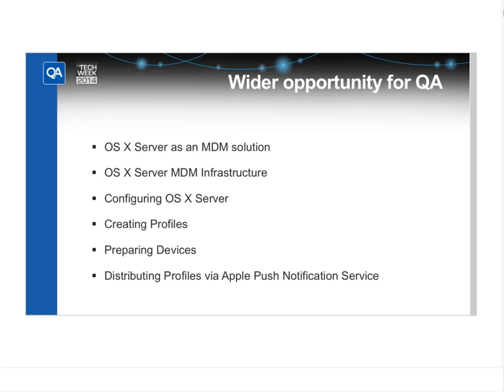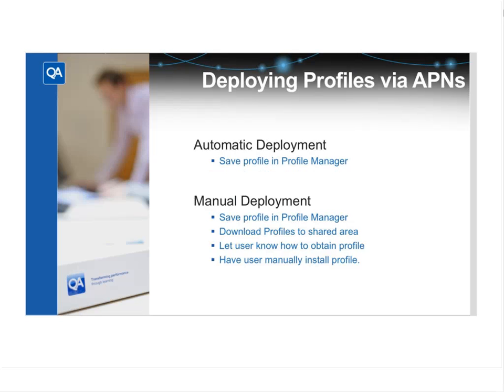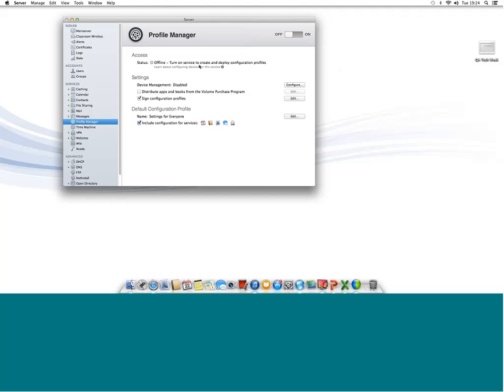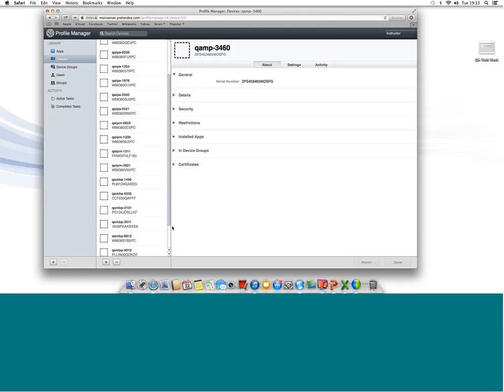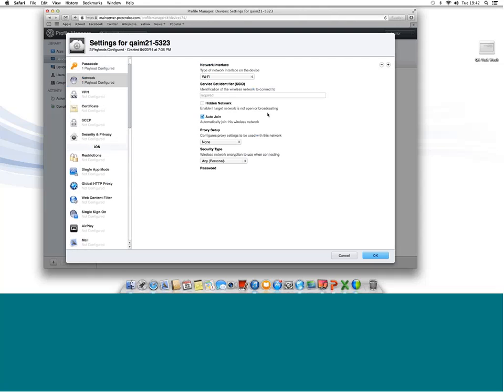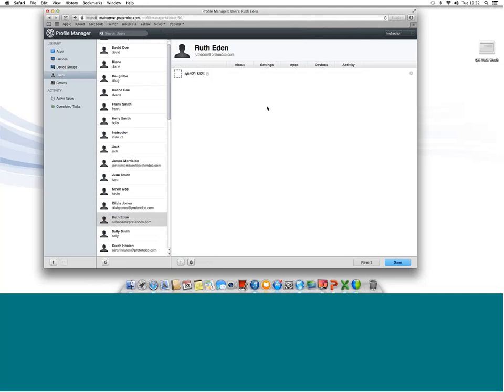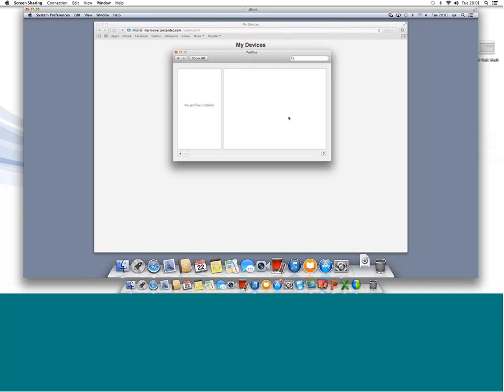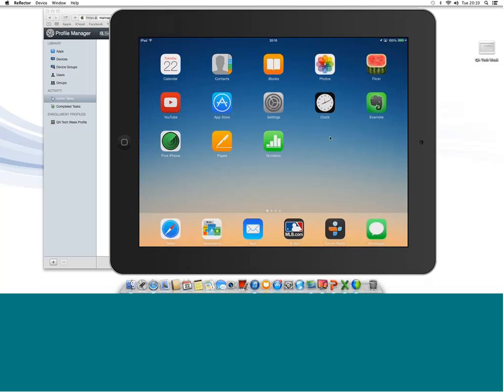OS X Server as an MDM solution. QA Tech Week 2014. Session Five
Looking at Apple's OS X Mavericks and OS X Server as a Mobile Device Management solution for iOS and OS X devices. A look at how to deploy proﬁles to an iPad, iPhone or Mac using  OS X Server on OS X Mavericks and Apple Push Notiﬁcation Service.